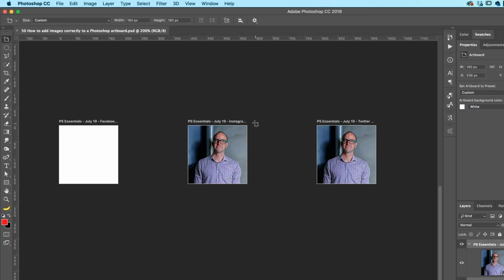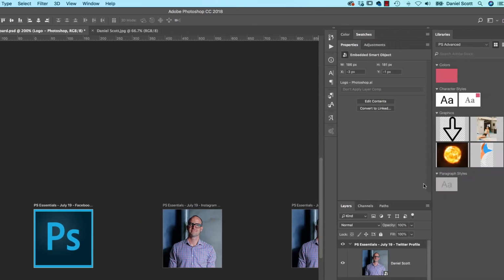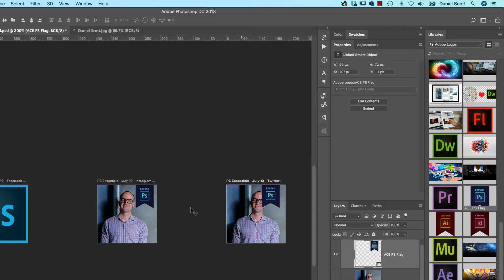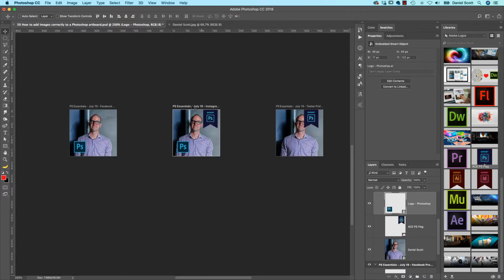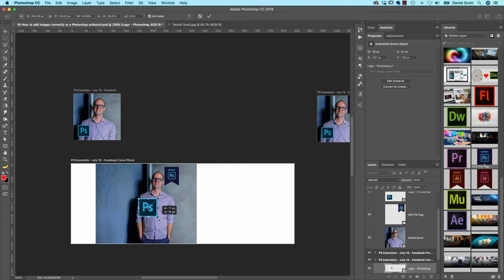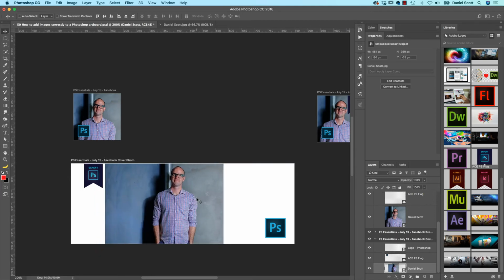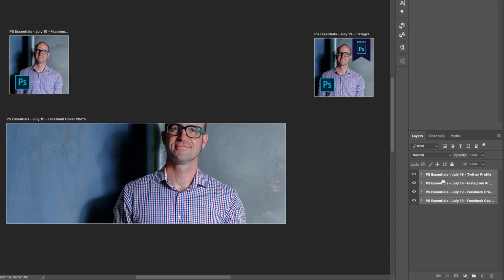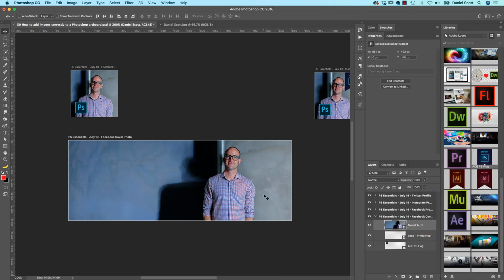Add Images Correctly to Artboard Photoshop